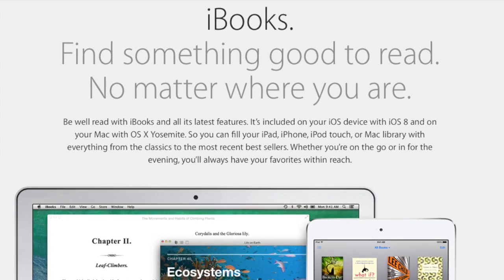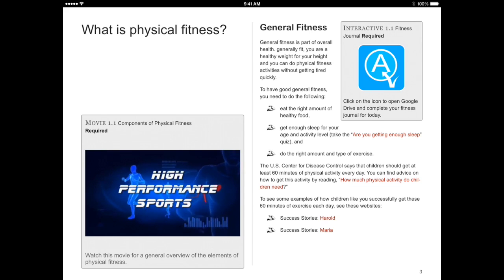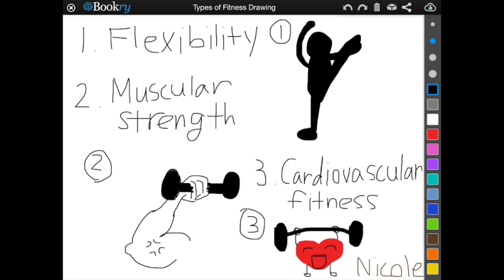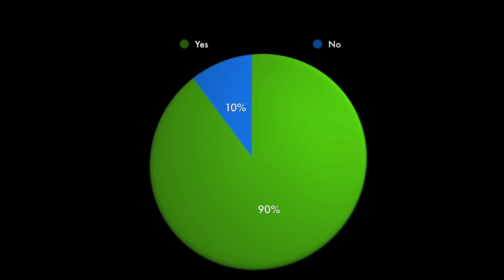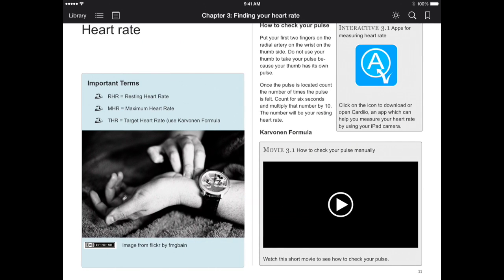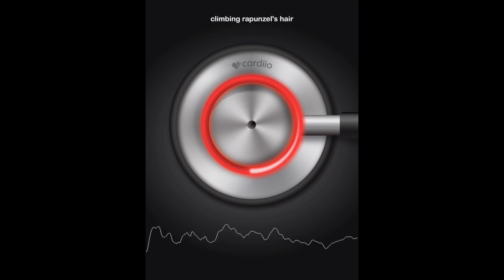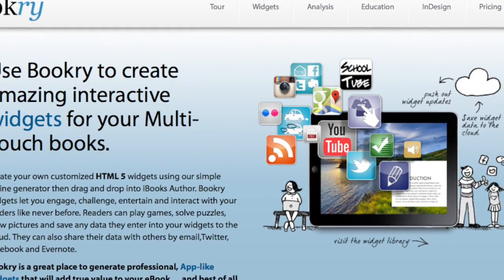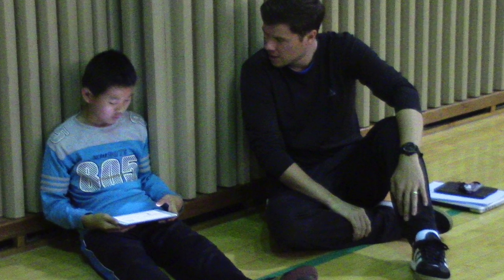Redefining Reading: Robin Montgomery's COETAIL Final Project 11/14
Robin Montgomery's COETAIL Final Project